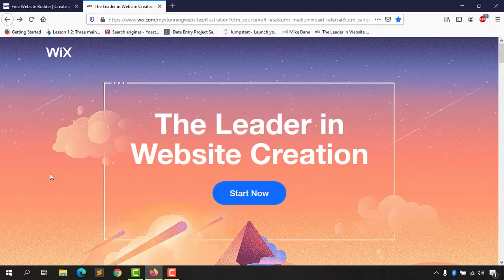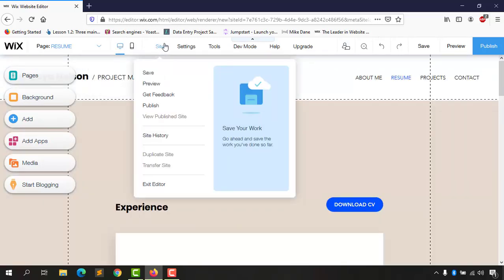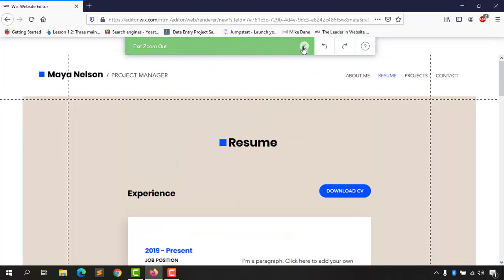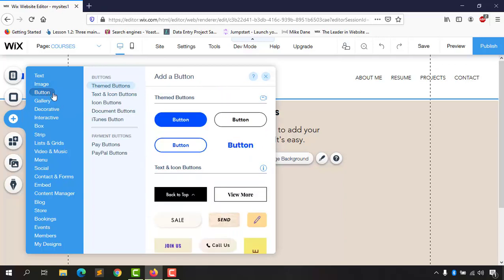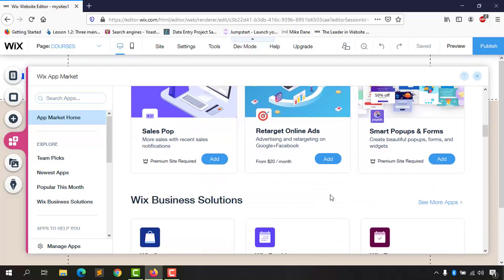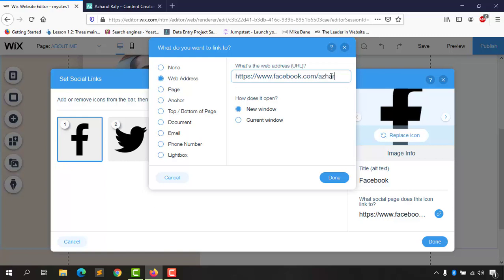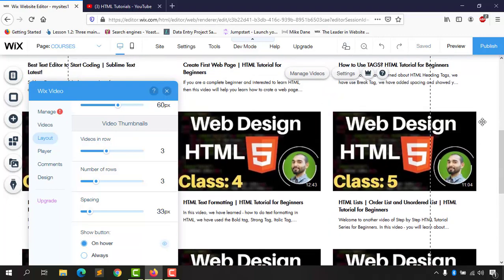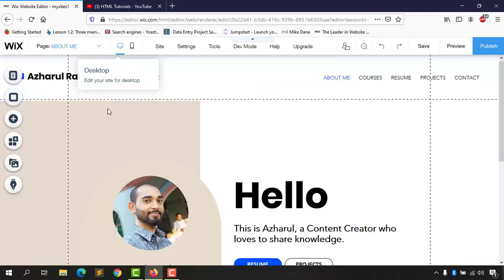How to Create Website using WIX - Step by Step FULL TUTORIAL!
WiX is one of the most popular, well reputed Drag and Drop Website Builder. Even, if you have zero experience of Website Design and Development, still you will be able to create a beautiful, stunning, professional looking website with WiX!

This video is going to teach you all the fundamentals you need to create a professional website with Wix website builder.

Wix has thousands of website templates to choose your website design from, and if you learn the process of customizing a website with wix, you will be able to create a professional website using the website builder platform for sure.